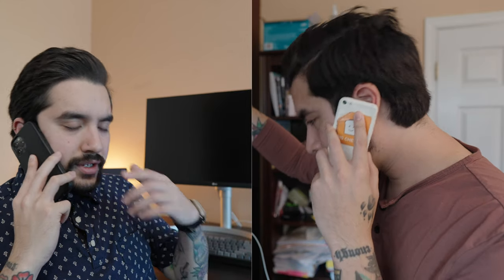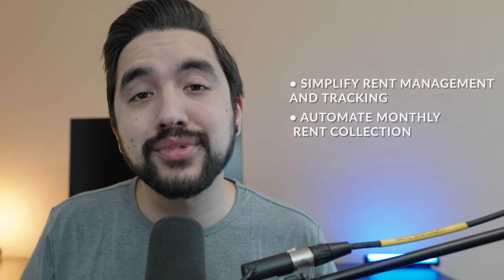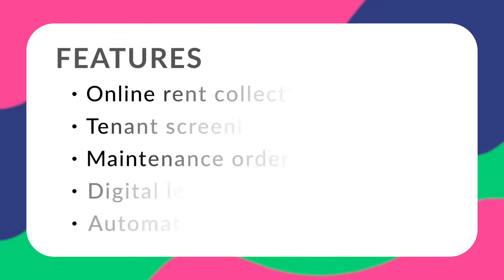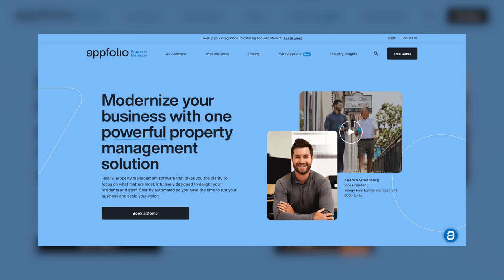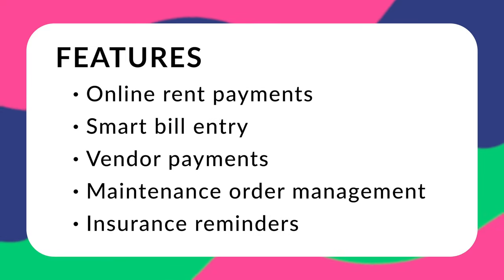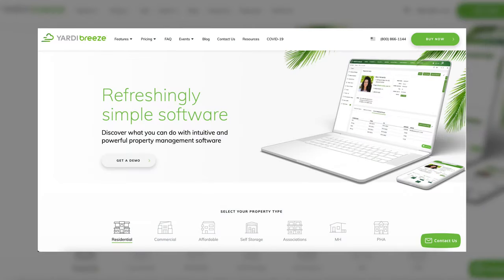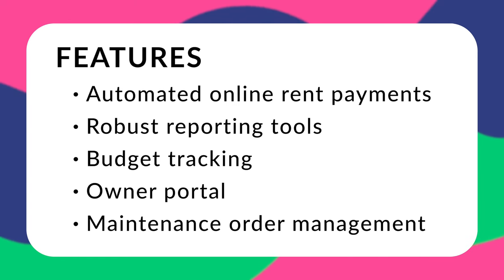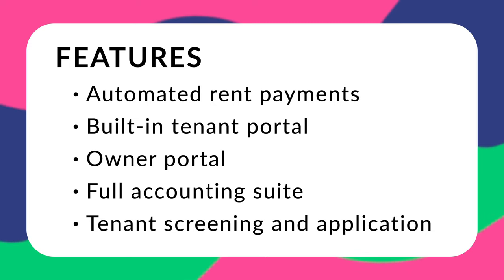Automate Rent Collection Every Month | 7 Best Tools to Automate Rent Collection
Today we are going compare the best tools to automate rent collection.

Why spend hours of your time trying to track down rent payments every single month? These seven tools can save you time and money by automating your rent collection process every month!

00:00 - Intro Sketch
00:46 - Intro
01:43 - Avail
02:39 - Buildium
03:16 - Appfolio
04:12 - Tenant Cloud
04:57 - Rentec Direct
05:52 - Yardi Breeze
07:01 - DoorLoop
08:05 - Outro

Category: Software